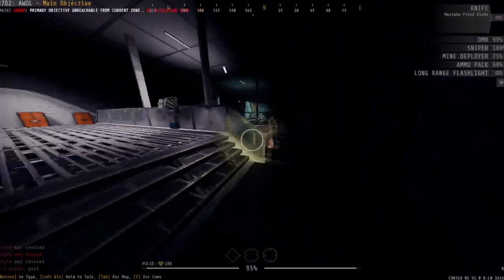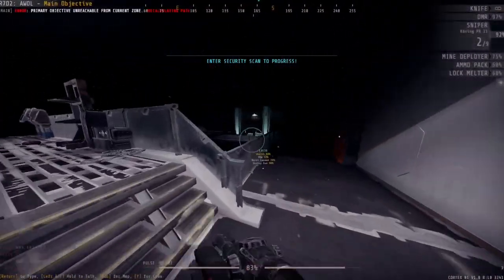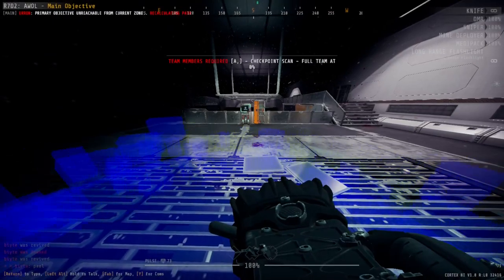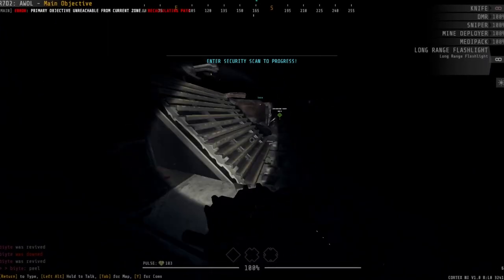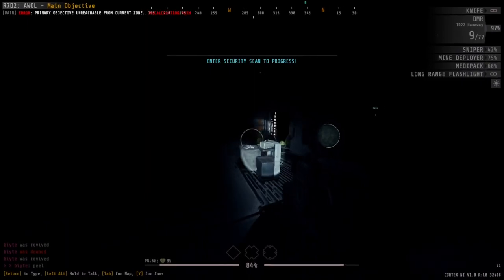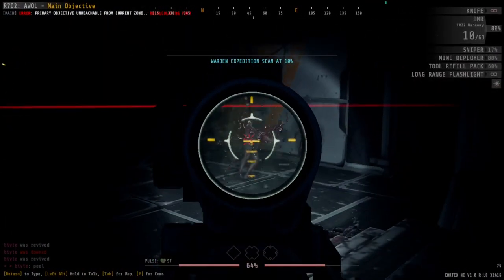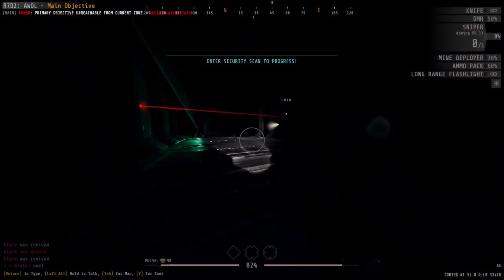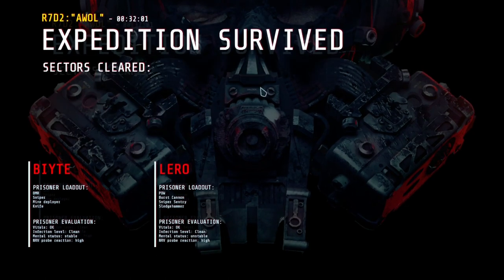R7D2 extraction... (duo)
Why is this (spawn cap) so much easier than killing the tank and heading back...
We got pretty lucky to recover after getting snatched once
Friend playing with burst cannon (modded weapon selection) but otherwise a pretty standard run

0:00 clearing room
3:00 lights out

Our second time no checkpoint clear :(
Also like our 3rd time trying this strat of medpack and run through to extraction